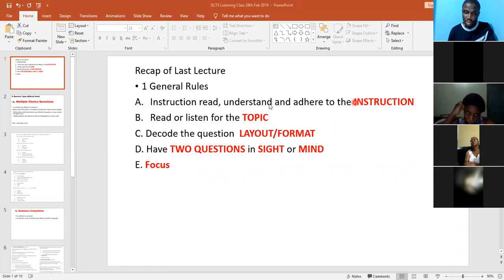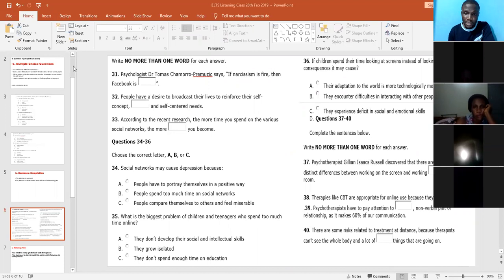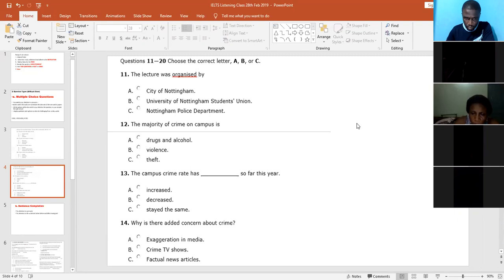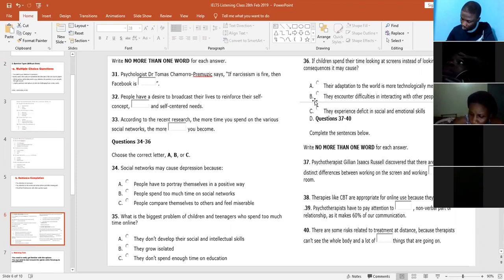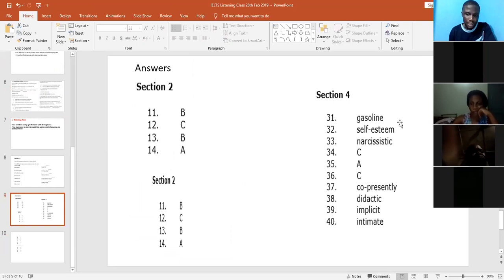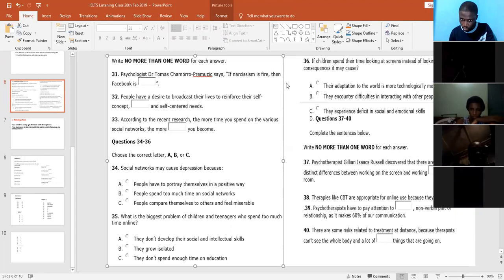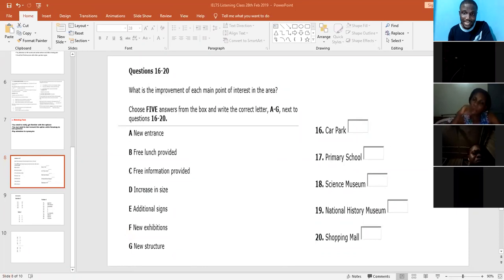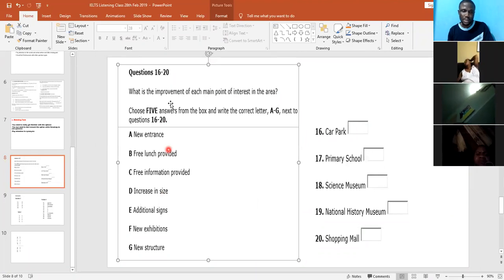IELTS Listening Question Types+Multiple Choice+Matching Task+Sentence Completion